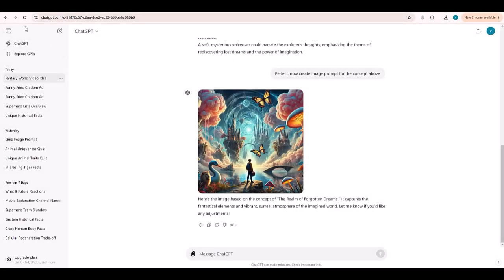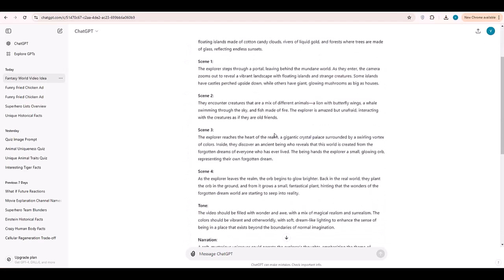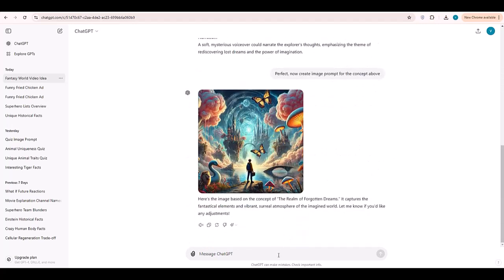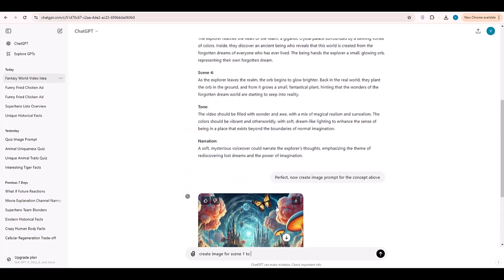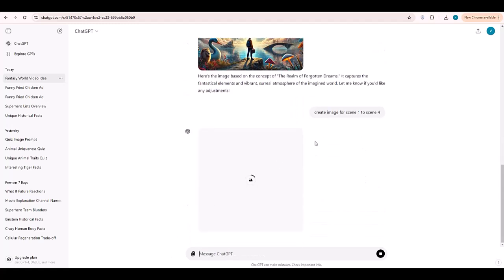Create an interesting AI image for a video scene | Part 4 | Fantasy Niche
Welcome to Make money with video marketing training chapter to know. How to create an interesting AI image for a video scene. In this video tutorial. We are going to take a look at How to create an interesting AI image for a video scene. Step by step. So let's get started.

Still in Chat GPT, continue the previous project. And we ask Chat GPT to create an AI image based on the fantasy concept given.

Wait a few moments, and Chat GPT will create an image for you. You can download it directly by clicking the download icon.

You can try creating AI images for other scenes. However, if you only use the free Chat GPT, you will be limited to creating AI images. The solution is to upgrade your account to the paid version to be able to use the AI ​​image creation feature.

That's How to create an interesting AI image for a video scene. See you in the next tutorial.